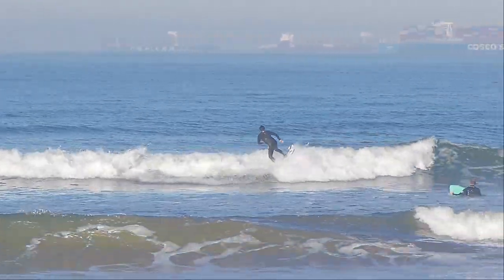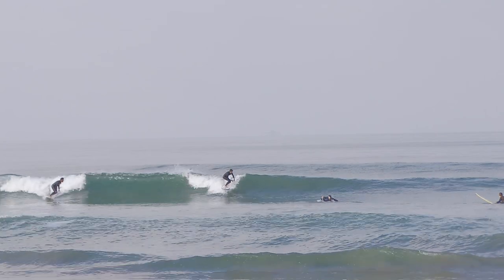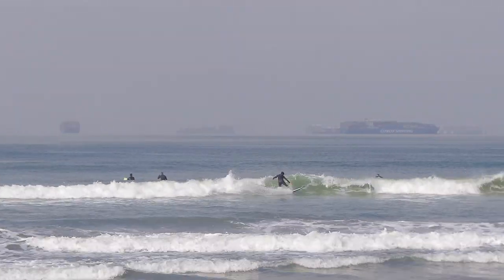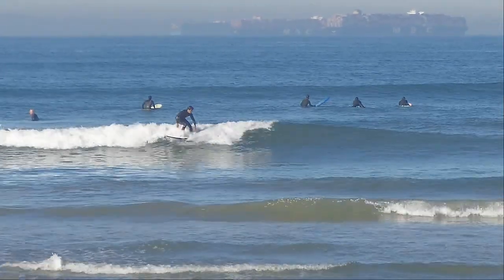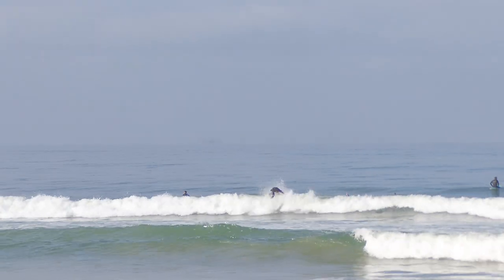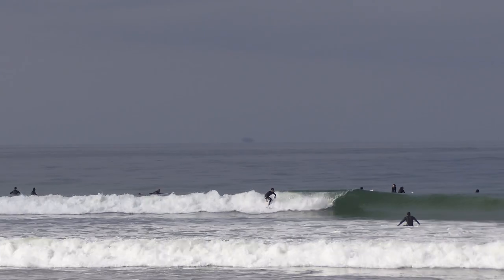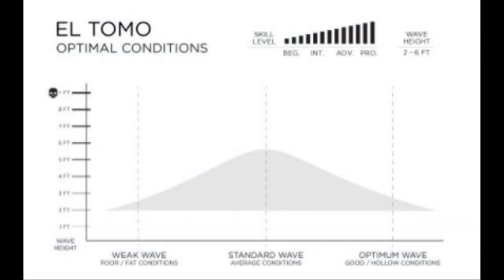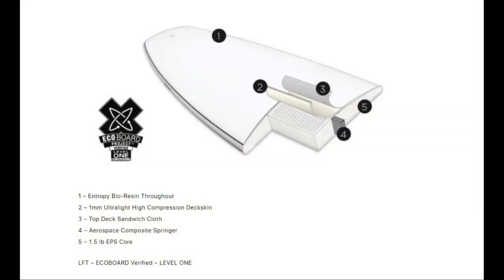Firewire El Tomo Fish Surfboard Review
This board is familiar. If you ever wanted or thought that the Seaside might work better if it were a tad narrower, in turn making it a tad longer, then this is the board you were dreaming of. The feel of the board off the bottom and through turns feels like a slimmer sexier version of the Seaside.

Because of the design features of this board, it can handle slightly bigger waves so it would be a good minor step up from something else you might have, a board like the Firewire Seaside, the Lost Hydra, etc.

Take a look at the board and see what you think of it and my surfing. Watch some of my other videos and let me know which board you think looks best on me.  I'd be curious to know.